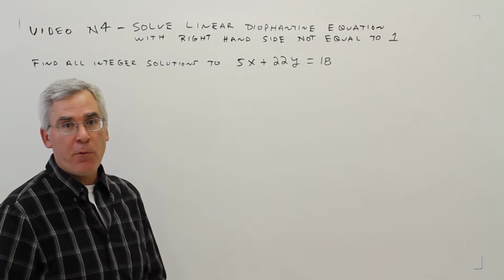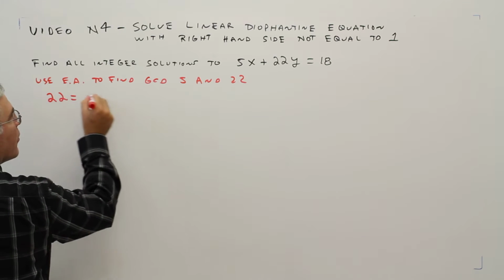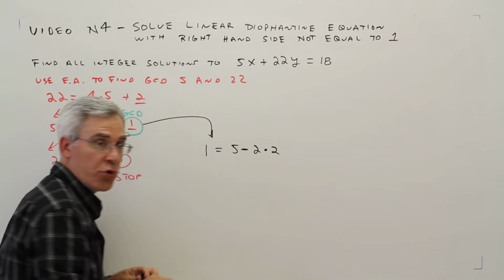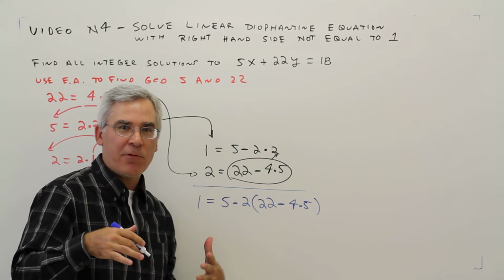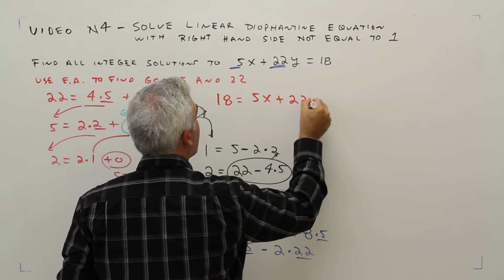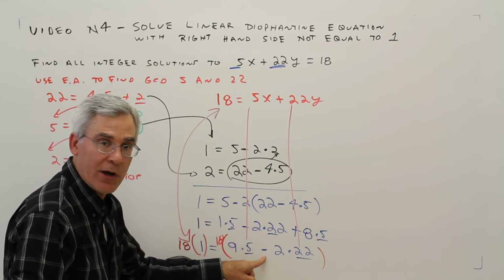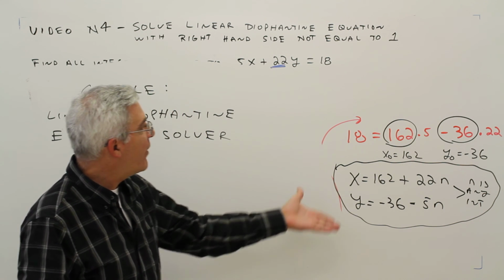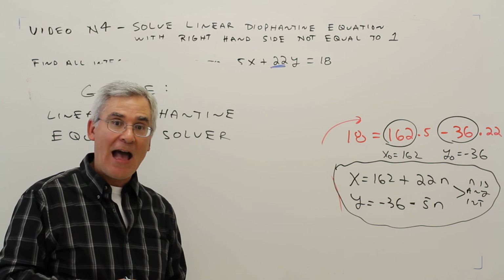N4--Solve Linear Diophantine Equation with Right Hand Side Not Equal to 1